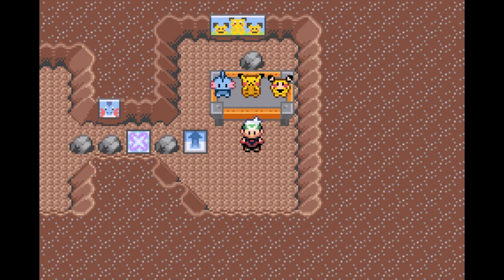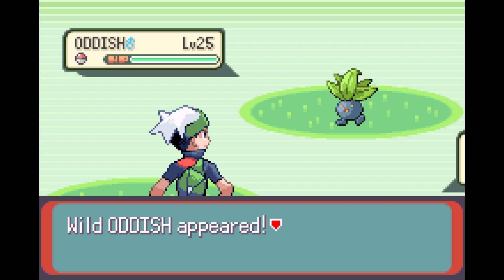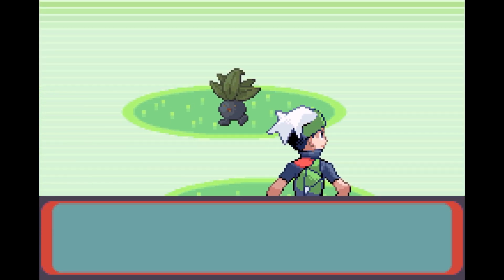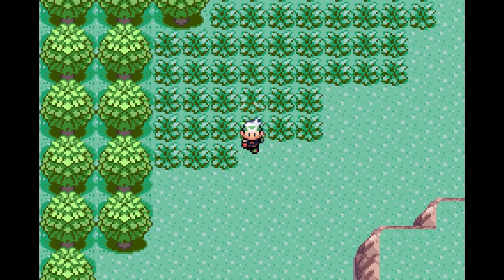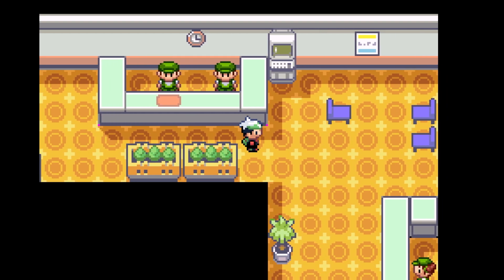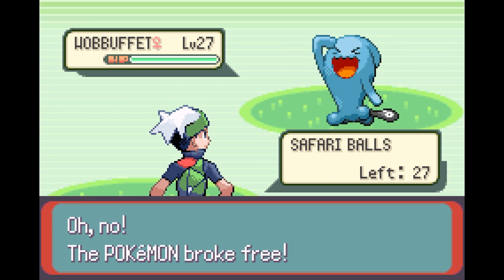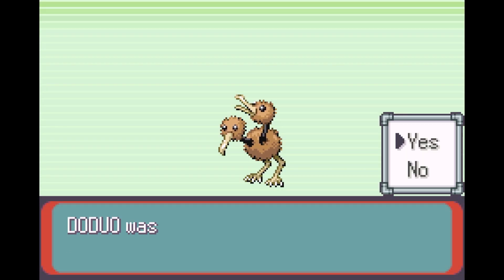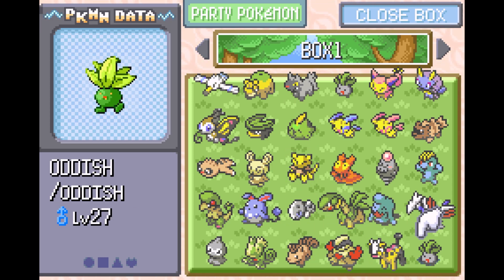A Shiny Encounter at the Safari Zone | Pokémon Emerald (#44)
With Lilycove City explored, let’s go back to Route 121 and check out the Safari Zone. Some interesting Pokémon to be found here, including a completely random encounter with a Shiny Oddish!